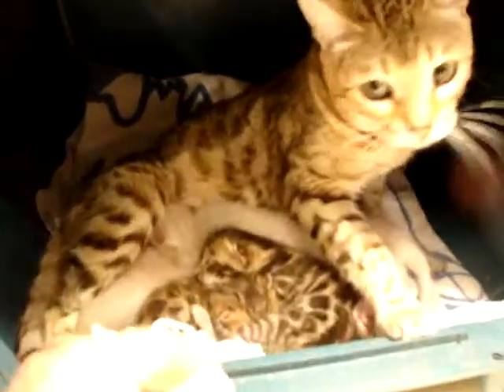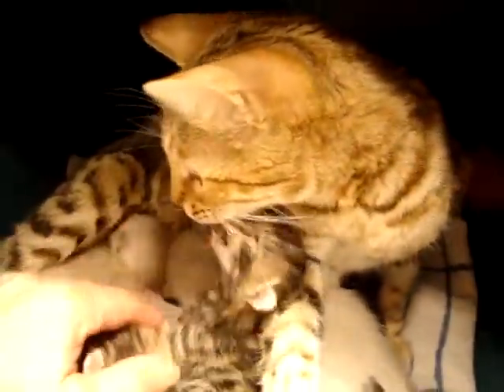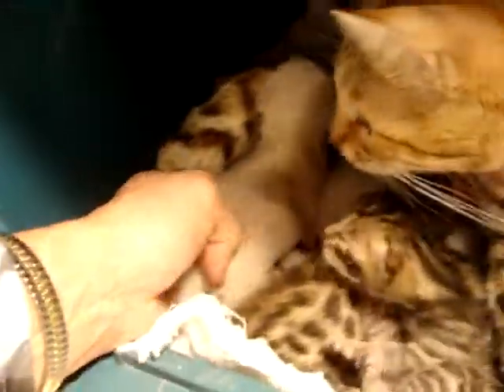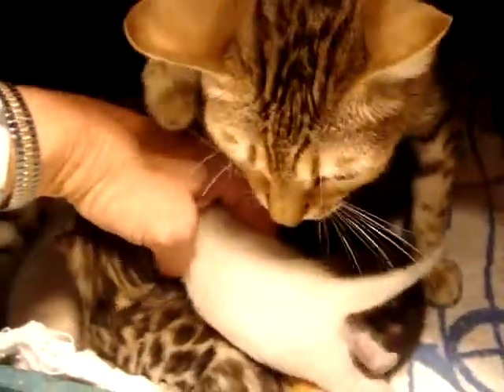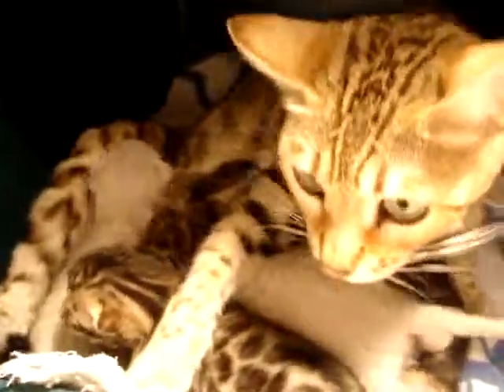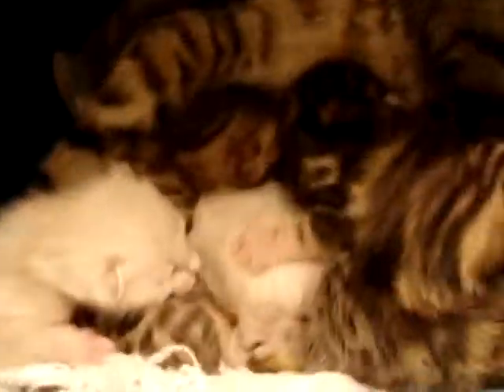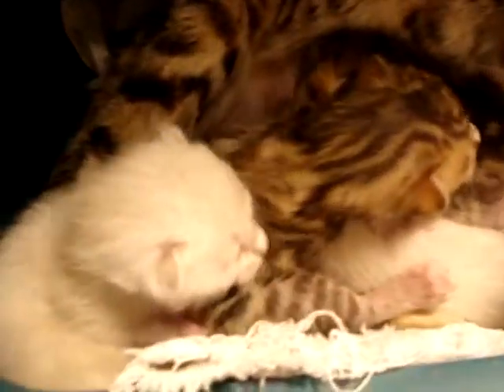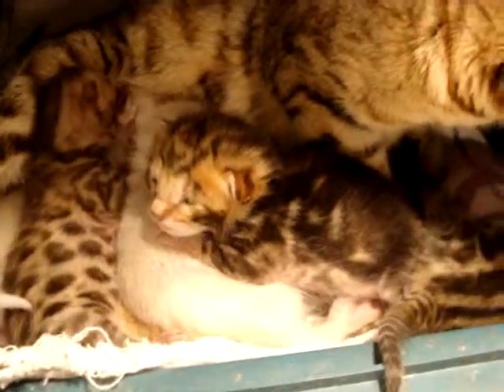Marisol Babies at 7 Days